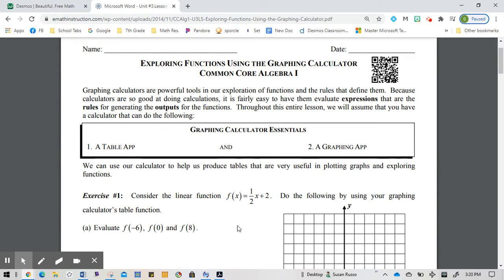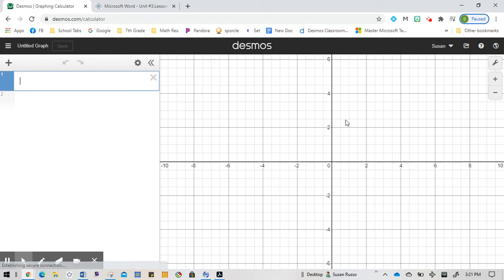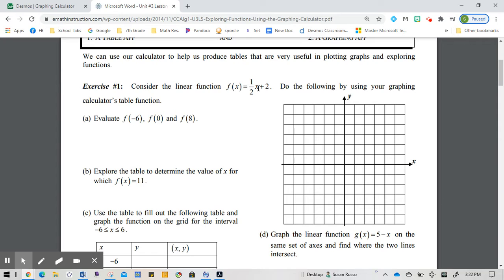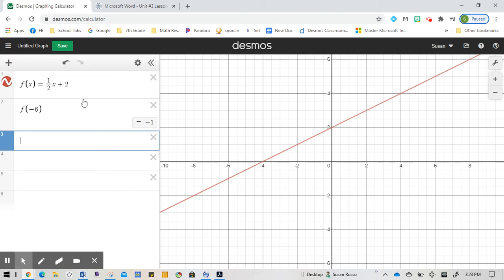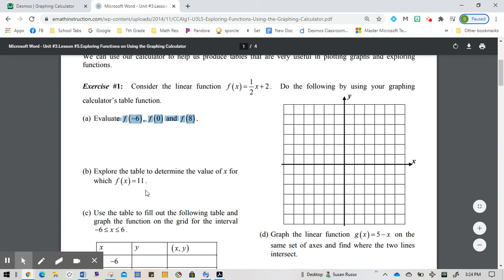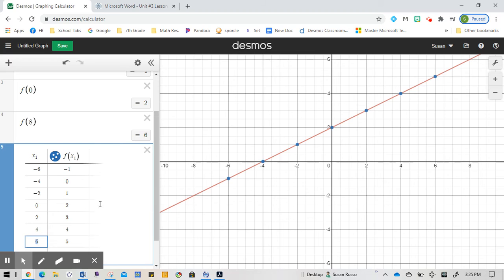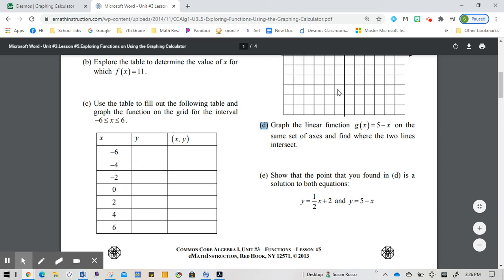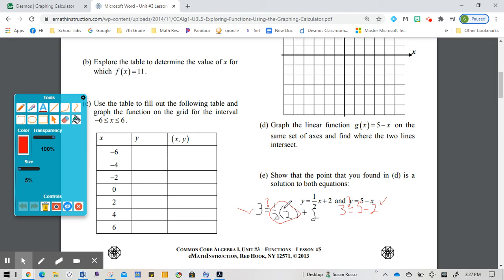Untitled: Dec 12, 2020 3:28 PM